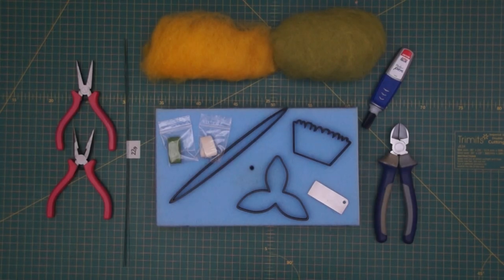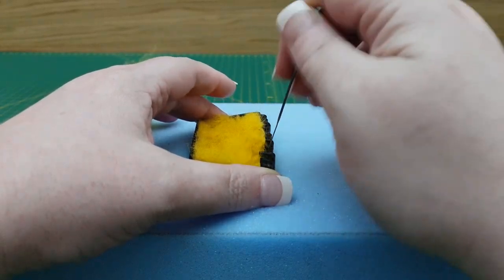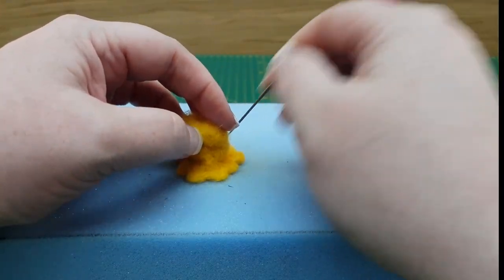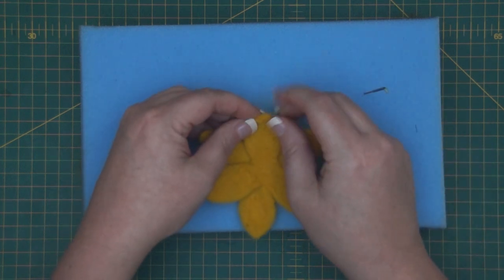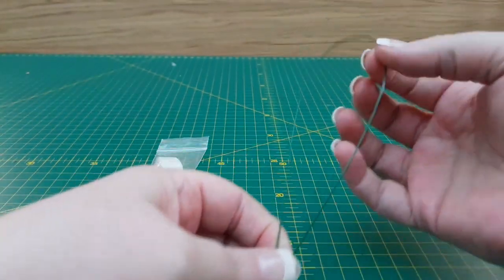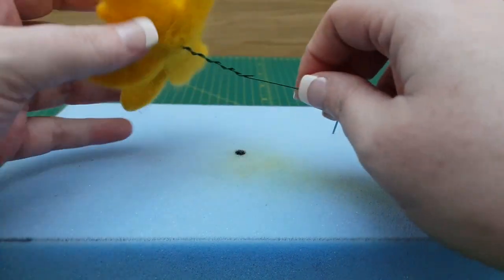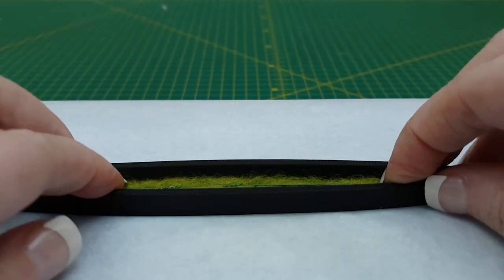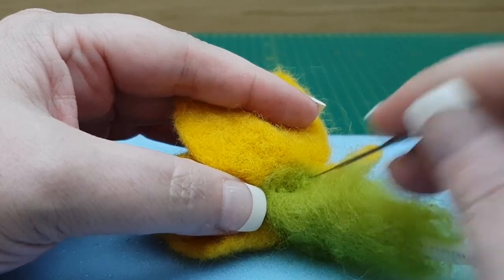Make Needle Felted Daffodils - The Daff Project - Full Tutorial / How To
Make Needle Felted Daffodils - The Daff - Full Tutorial / How To

A full length tutorial on making a daff using needle felting techniques | the bottom of this description box are time stamps which allow you to jump between the various section of the tutorial with ease.

The templates & kit you see in this tutorial are available from the shop

**TOP TIP**
Ironing the petals makes them lovely and thin ... This isn't in the tutorial as I was not doing it at time of filming however several of my later videos show this process which can be applied to the project here.

TIMESTAMPS for this tutorial Hours : Minutes : Seconds (HH : MM : SS)
Useful if you want to skip to a certain section :) Just click the time link to the part you want to view.

00:00:10 ~ Tools & Equipment
00:03:50 ~ The Trumpet
00:20:00 ~ Shaping the Trumpet
00:27:45 ~ Petals
00:39:47 ~ Flower Head Assembly
00:43:30 ~ adding the Trumpet
00:47:20 ~ Wiring the Flower Head
00:52:04 ~ Stamen Creation
01:09:44 ~ Attaching the Stamen
01:13:32 ~ The Leaf
01:36:09 ~ Calyx & Stem
01:52:08 ~ Waxing the Stem
02:01:13 ~ Finishing Touches